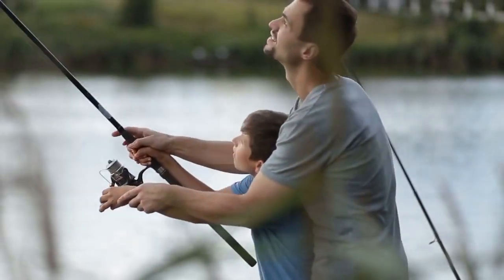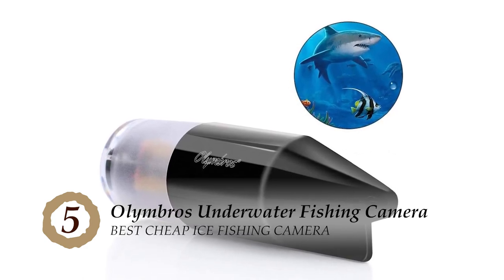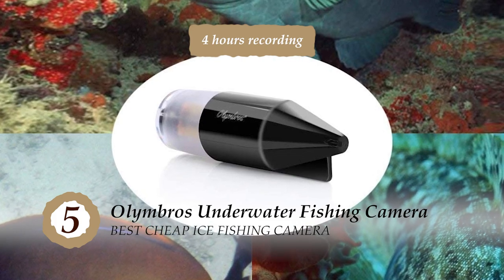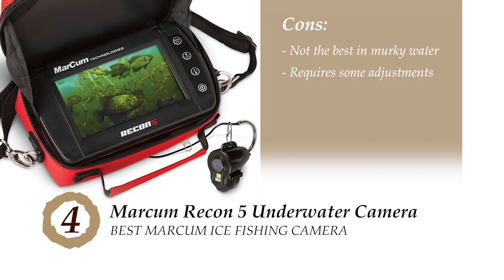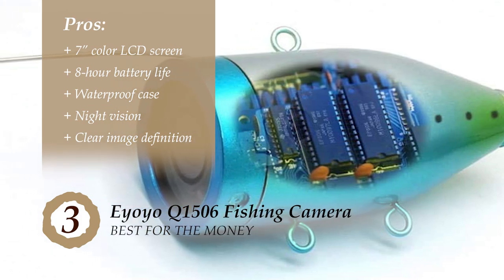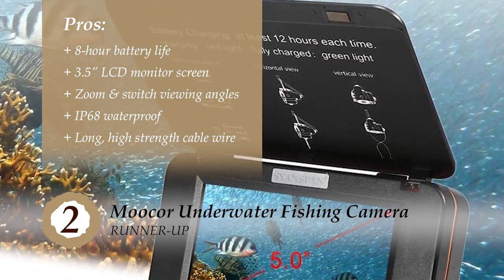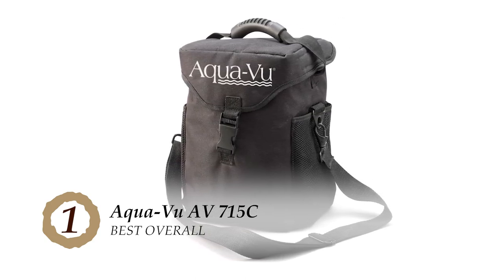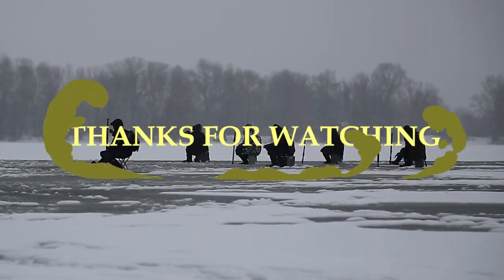Best Ice Fishing Cameras 📱: 2020 Complete Round-up | Big Game Logic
(Best Ice Fishing Cameras)

✅ Featured Products for Best Ice Fishing Cameras

0:00 Introduction
0:52 5.Best Cheap Ice Fishing Camera: Olymbros Underwater Fishing Camera ➜
2:03 4.Best Marcum Ice Fishing Camera: Marcum Recon 5 Underwater Camera ➜
3:08 3.Best for the Money: Eyoyo Q1506 Fishing Camera ➜
4:13 2.Runner-up: Moocor Underwater Fishing Camera ➜
5:24 1.Best Overall: Aqua-Vu AV 715C ➜

📱 It can really be a daunting task when it comes to finding an ice fishing camera from the many models available. However, it can be made much easier if you know the exact features that your ice fishing camera must-have. Some of the most important features are as follows:

◽Screen
The screen of your camera in terms of size, brightness, and image quality needs to be of a suitable range. The screen size of 5” to 7” is considered best. The greater the size of the screen, the better is its resolution.

◽Portable
The last thing you want is extra weight that comes from your oversized camera. Ice fishing cameras need to be small and light enough to be considered suitable for scouting.

◽Battery
An ice fishing camera should last long enough for a single session of ice fishing that may range from 4 to 8 hours. However, the temperature of the water also goes hand in hand with battery life. The colder the water, the sooner the battery tends to run out.

💬 Let us know what you think of these Ice Fishing Cameras in the comment section below.